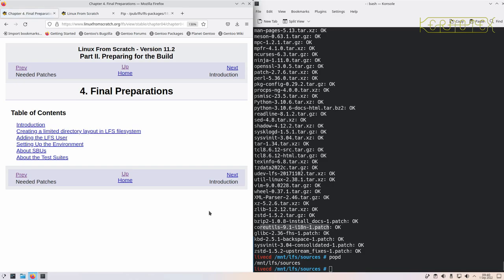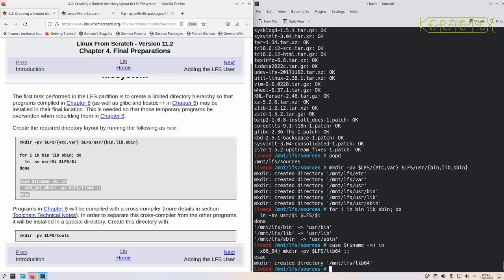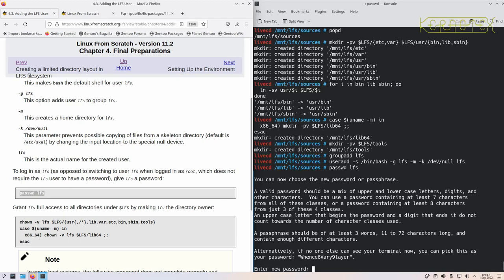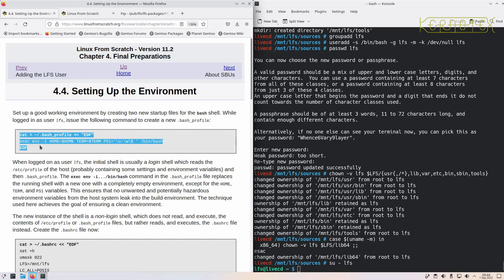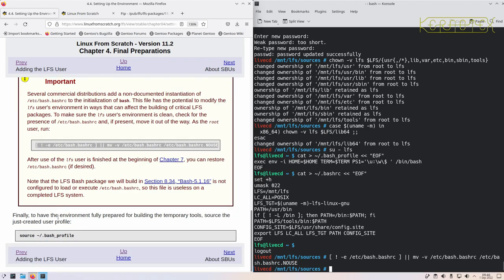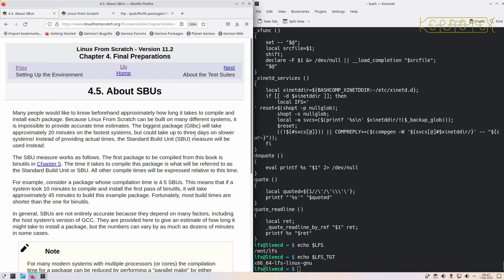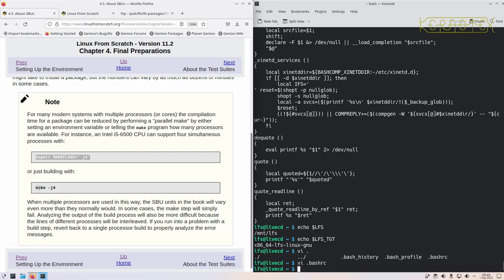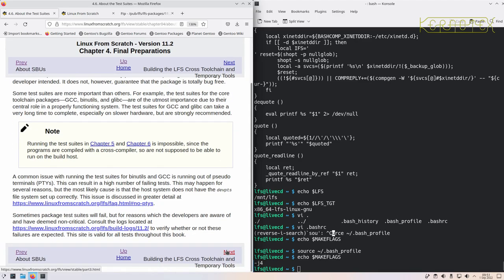5: Final Preparations - How to build LFS 11.2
This video follows Chapter 4 in the LFS 11.2 book.

In this series of videos I show how to install LFS 11.2 on a PC which has an existing installation of Windows 10. By the end of the videos the PC has a complete working LFS 11.2 system which has replaced Windows completely.

Thanks to Johnnie Walker for these time stamps:

00:00 Start
00:29 Chapter 4.2. Creating a limited directory layout in LFS filesystem
02:30 Chapter 4.3. Adding the LFS User
04:55 Chapter 4.4. Setting Up the Environment
07:24 Chapter 4.5. About SBUs
10:36 Chapter 4.6. About the Test Suites